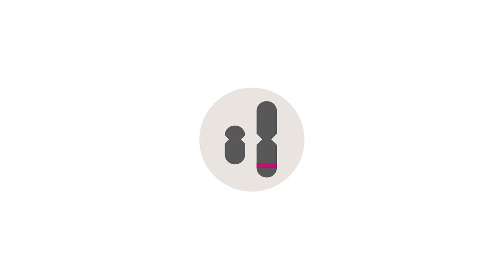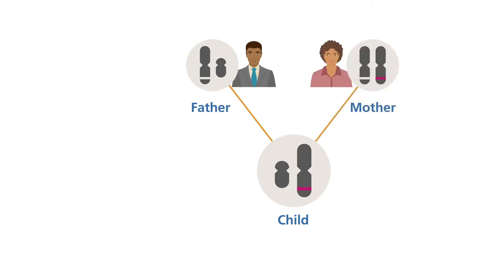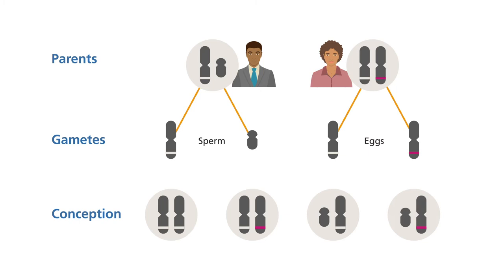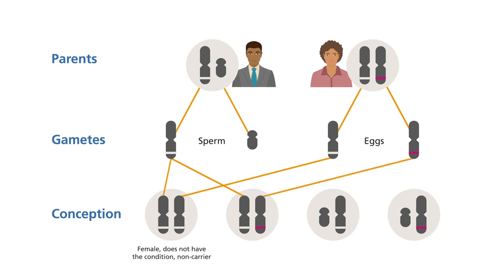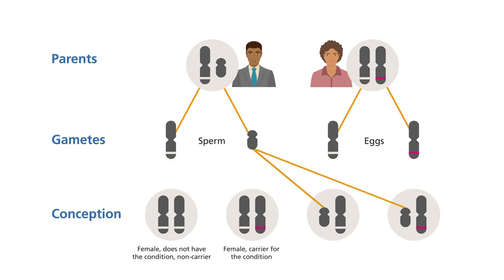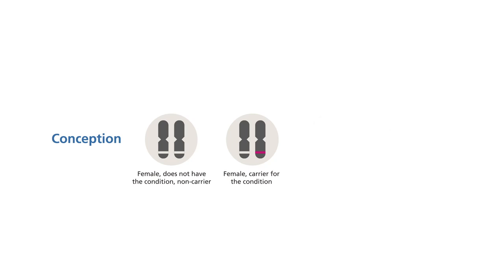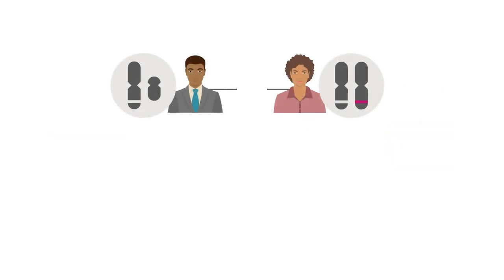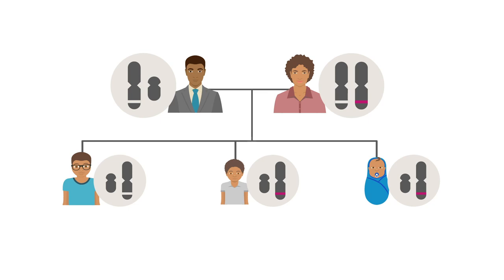X-linked recessive inheritance - where the mother is a carrier for a condition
This short animation shows how X-linked conditions are inherited when the mother is a carrier, and explains the chances of her children being affected by the condition, an unaffected carrier, or unaffected and not a carrier.

To learn more, sign up to our short online course Genomics 101: Dominant, Recessive and Beyond

Health Education England's Genomics Education Programme is developing a substantial education collection to inform healthcare professionals about the impact of genomics on clinical practice. This video is the one of the many educational resources from the programme.